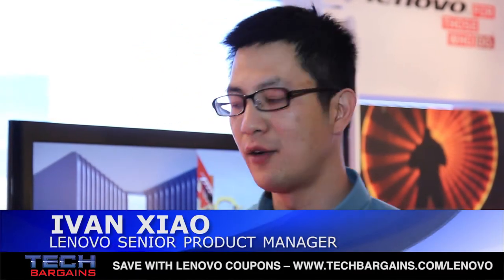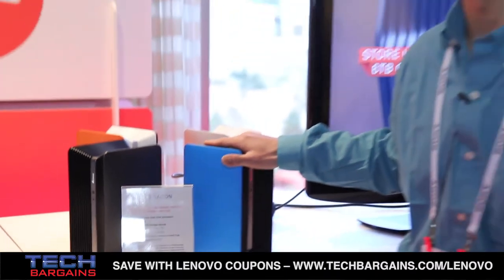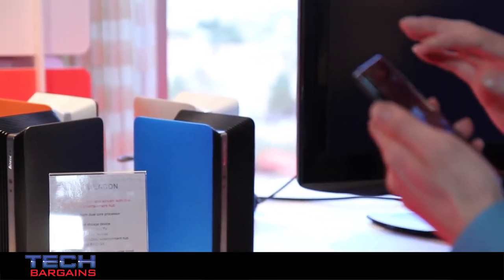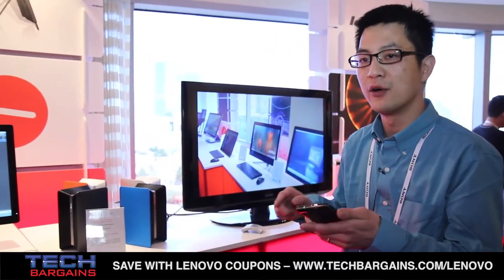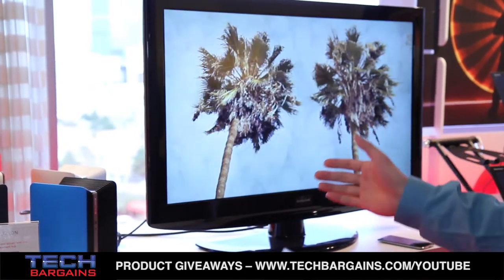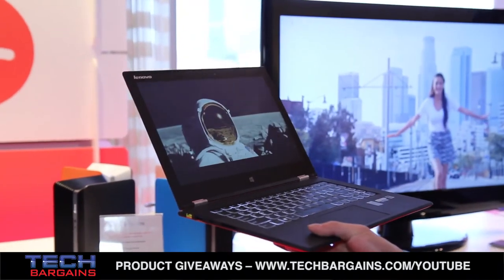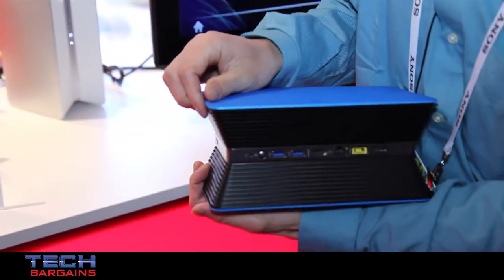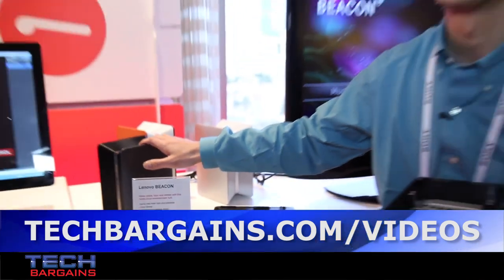Lenovo CES 2014 Beacon Preview (HD)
Ivan Xiao of Lenovo shows us the new Lenovo Beacon at CES 2014.